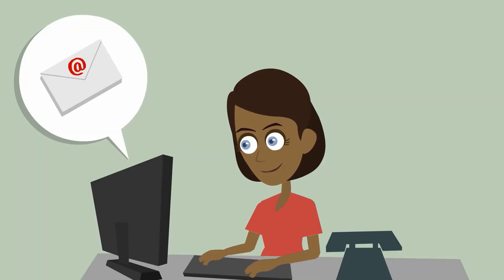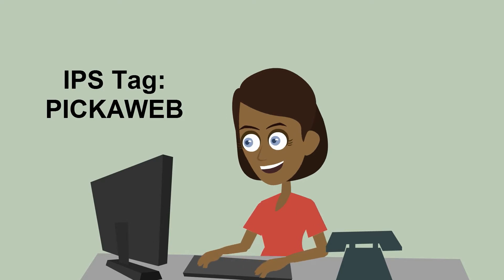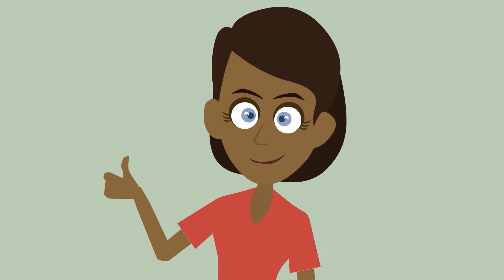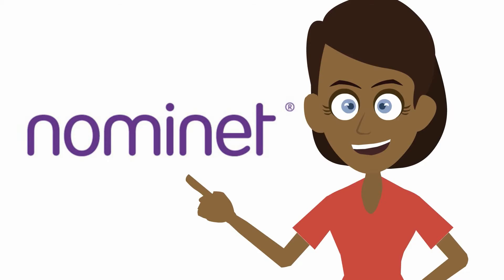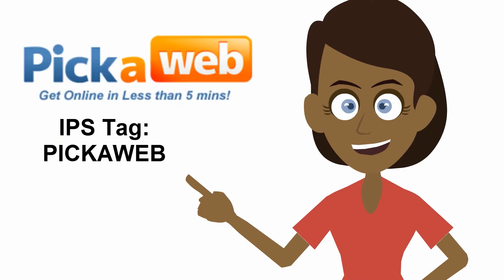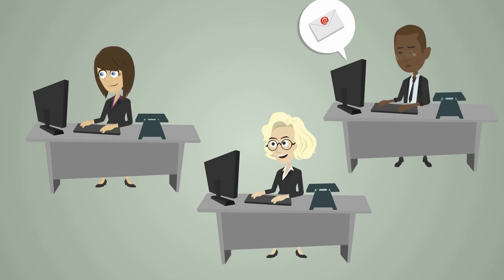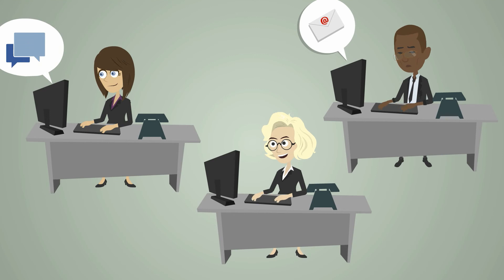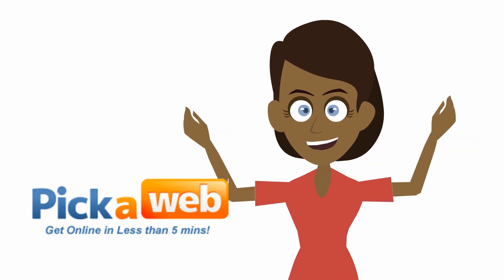IPs tag - (How to change an IPS tag & Transfer a UK Domain Name)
If you are looking to transfer a UK domain name such as a .co.uk, .org.uk, .uk etc you will need to change what is called the IPS tag

Here we explain how you can easily change it to move your domain name to a new provider.

If you would like to transfer UK domain names to Pickaweb please check